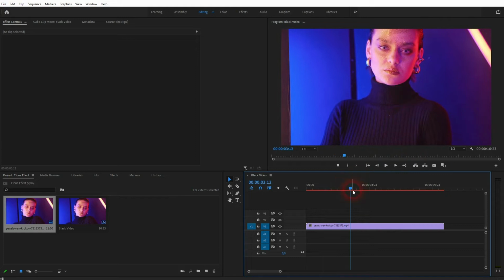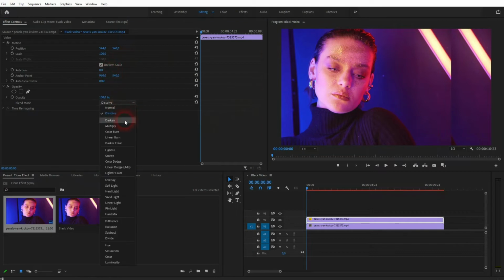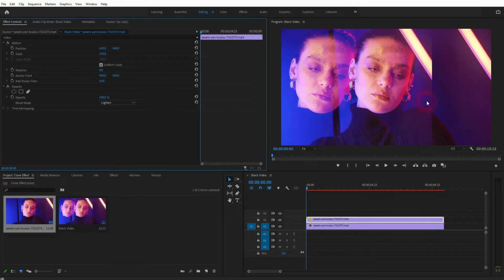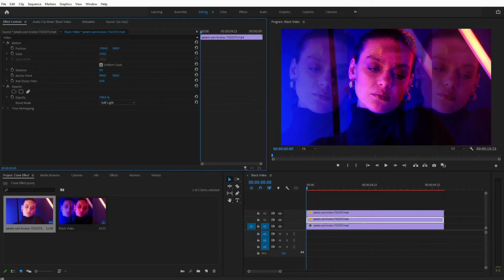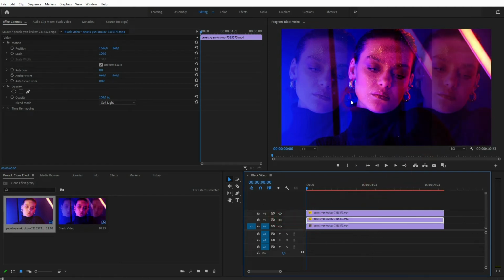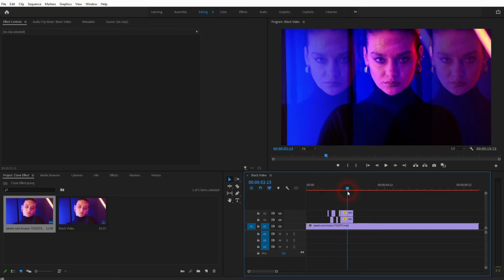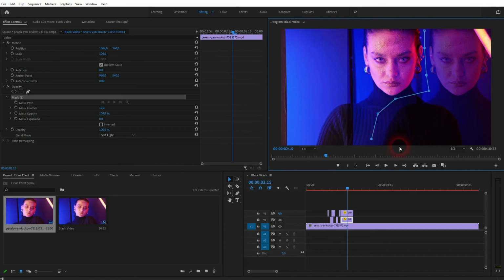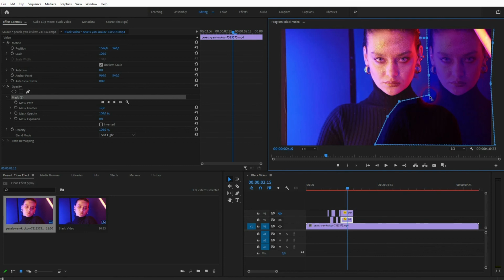Create an Easy Clone Effect in Premiere Pro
In this tutorial I'll show you how to create an easy clone effect for music videos in Adobe Premiere Pro.